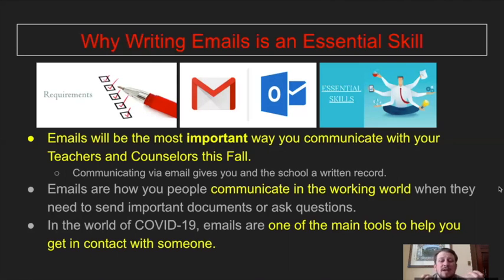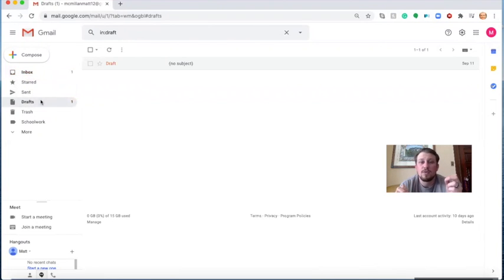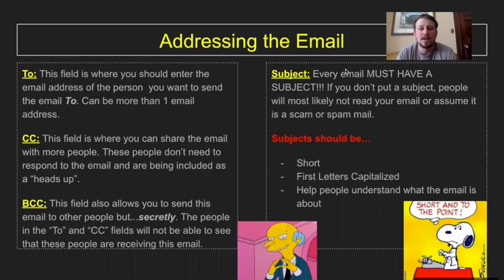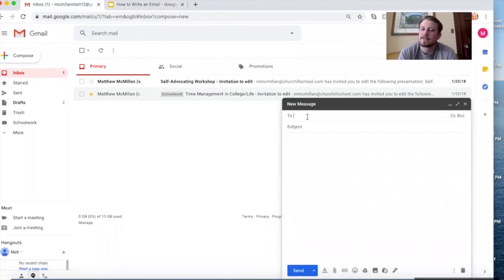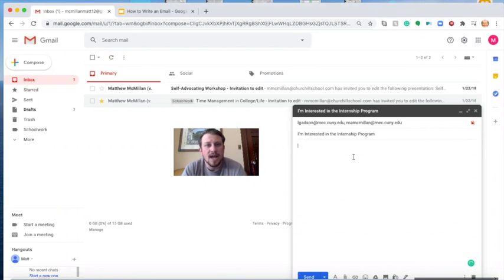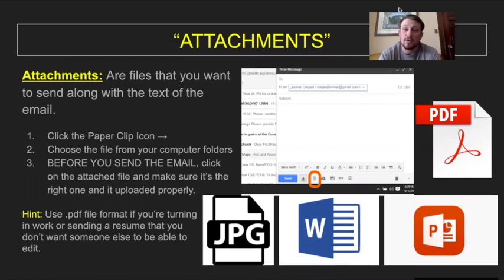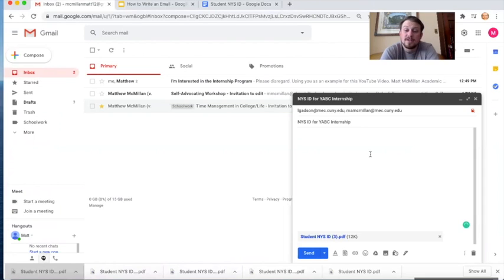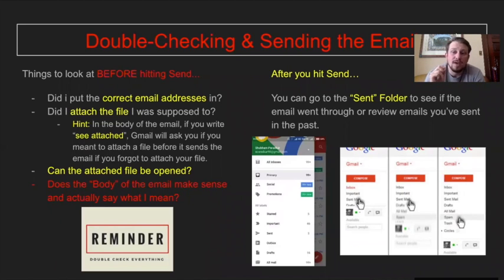How to Write an Email Tutorial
Feel free to skip around the video to get help with whatever part of the email you're working on!

Click the Timestamps Below to Navigate the Video:
0:00 Introduction
0:48 Why Emails Are Important
2:30 The Gmail Interface
5:38 Starting a New Email/Addressing the Email
9:32 Body of the Email
12:30 Attachments
15:29 Double-Checking Your Email

Use this video to help you use the Gmail interface and write emails! 🧠 📲 💻  📧

Please watch the video all the way through the first time to learn all the cool tips and tricks of Gmail.

Remember, you can always contact your YABC counselor or Mr. Mac for help with writing emails. 🙋‍♂️ 🧐 👩‍💻